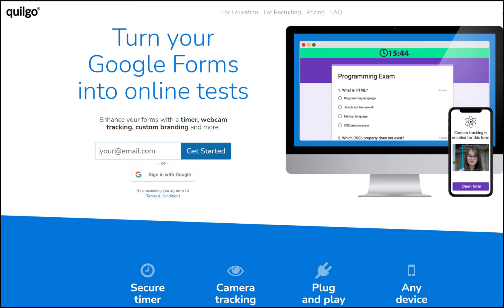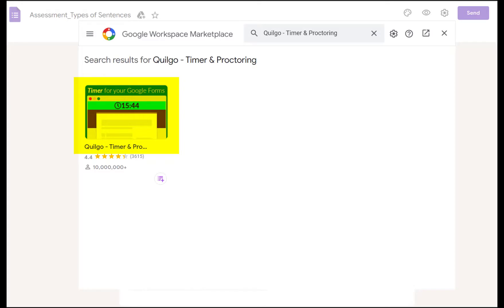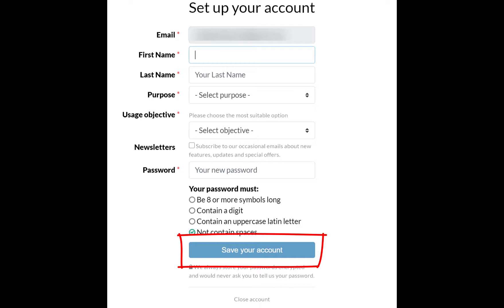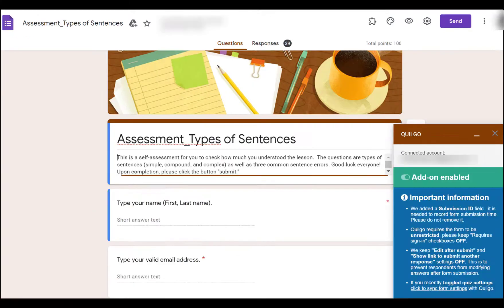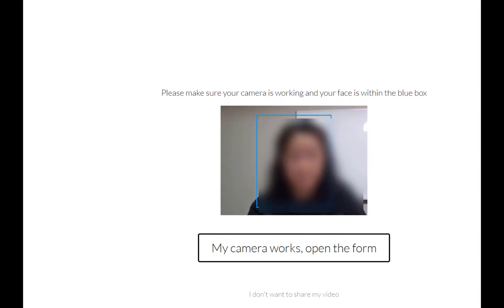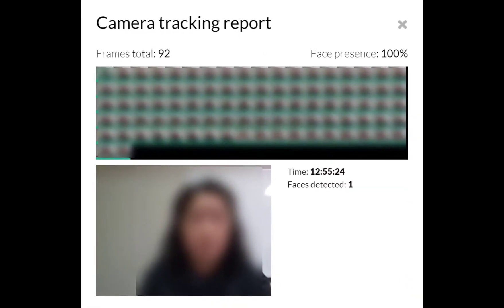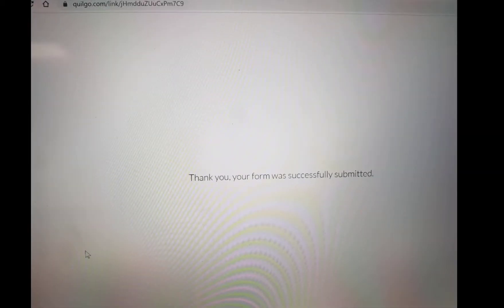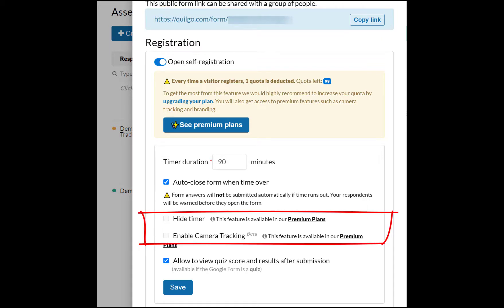[QUILGO] What is QUILGO? How Does This Work in Reality?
In this step-by-step tutorial, let's take a look at QUILGO that helps you enhance your online assessments/forms with a timer and enables you proctoring exams virtually together. I'll walk you through many things, such as how you can access Quilgo, how you can integrate Quilgo into your Google forms, available features, how those features work, available pricing plans, and so on.

⌚ Timestamps:
0:00 Introduction & Happy New Year
00:22 What is Quilgo?
01:09 How to find Quilgo from Google Forms
01:38 How to install Quilgo
02:04 How to access Quilgo
02:36 How to configure Quilgo with Google Forms
03:34 Video tracking feature
04:46 Camera tracking report
05:12 Integration Google forms and Quilgo
5:50 Available pricing plans
6:11 How to edit default settings
6:46 Wrap-up

🎬 Want to watch again? Navigate back to my YouTube channel quickly

❗ Please remember that we're in the same journey (online learning, teaching, remote work, and much more) together and I'm here to support you as your ally.
I'll do my best in returning your love and support with informative/helpful videos. THANK YOU.
❗ 온라인으로 강의하시거나 수강이 처음이신 분들 있으시죠? 또는 재택근무시 좋은 점도 있지만😀 숙지하셔야 할 툴이 생기기도 하시죠?
여러분의 응원과 사랑에 도움이 되고 유익한 영상들로 보답하도록 최선을 다하겠습니다. 감사합니다.

✔Accessibility
🖤English and Korean subtitles are provided to make this video accessible to everyone.
🖤한국어 학습자 또는 모든 사람이 이 비디오를 시청할 수 있도록 한국어와 영어 자막을 제공합니다.**
🖤Free music provided from YouTube is used in this video, and other content materials (PowerPoint Slides, Screen recording, and much more) are developed by A-Z E-Learning Ally.